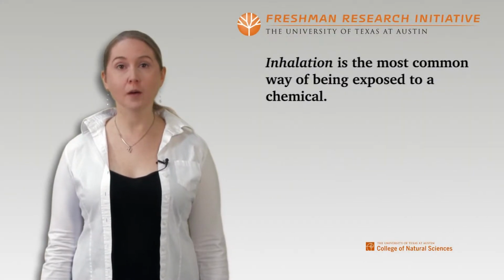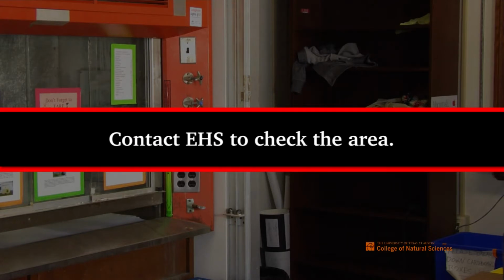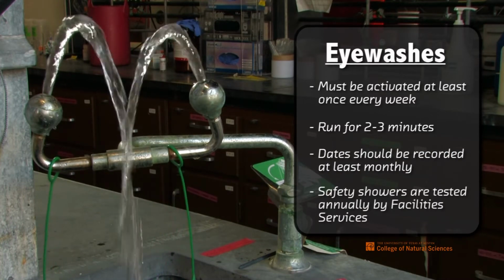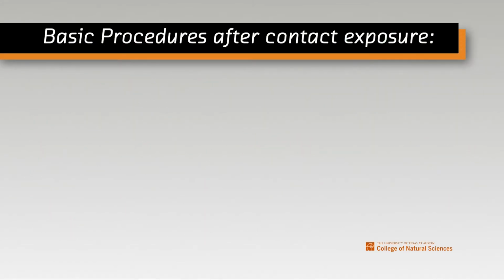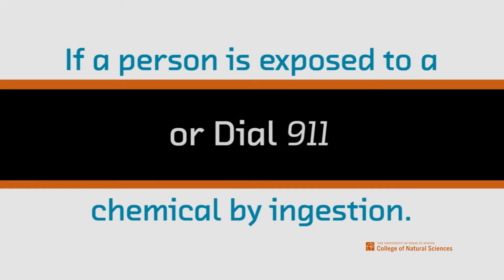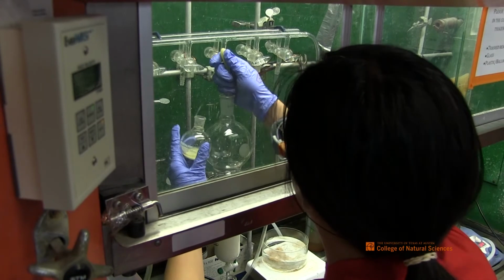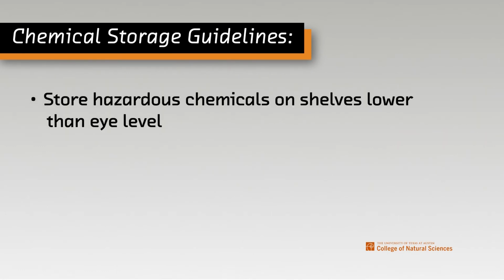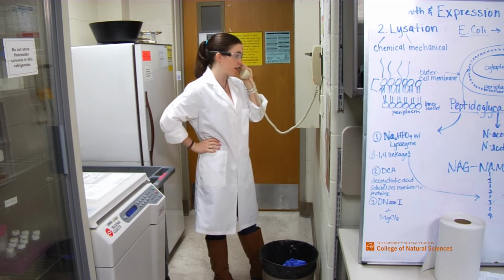FRI 7 pgs6,7n8